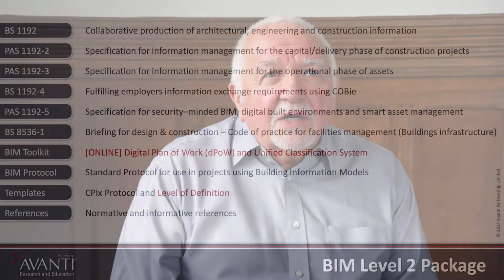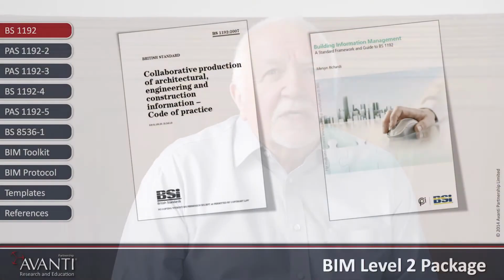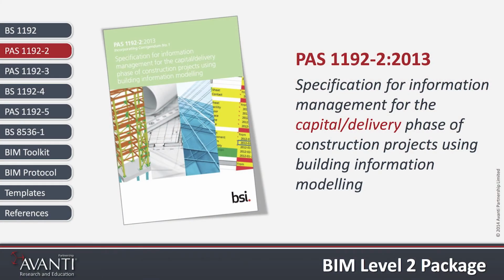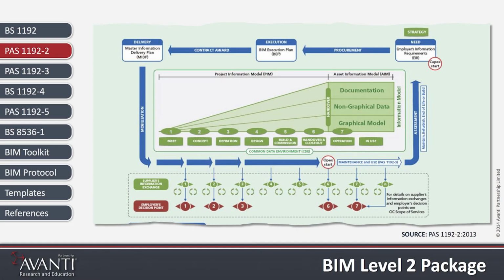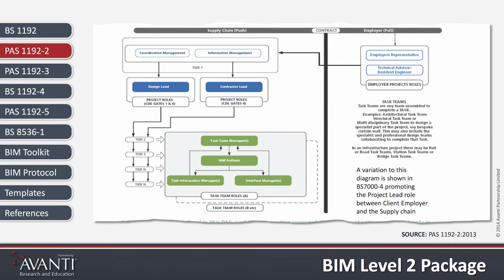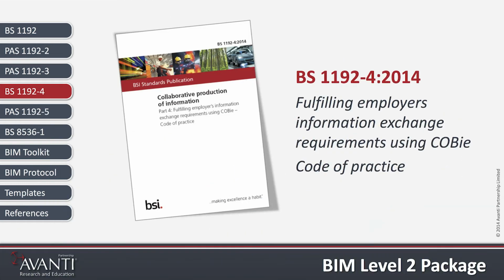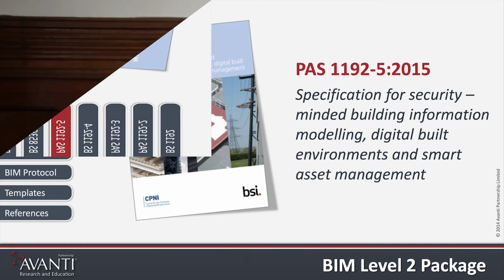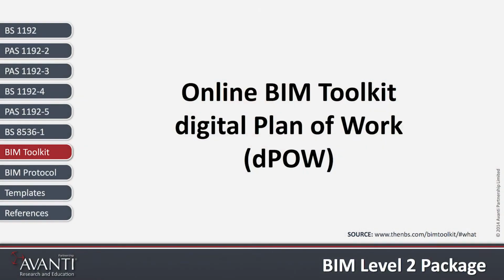BIM Level 2: Module 3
Module 3 — Looks at key documents, online tools and templates to support the implementation of BIM Level 2.